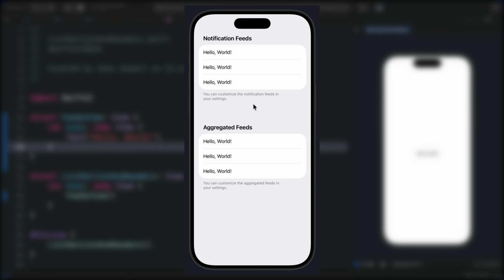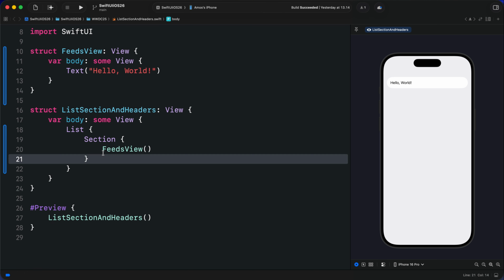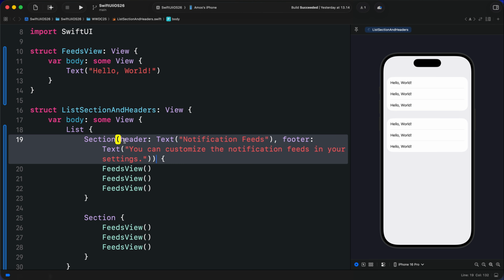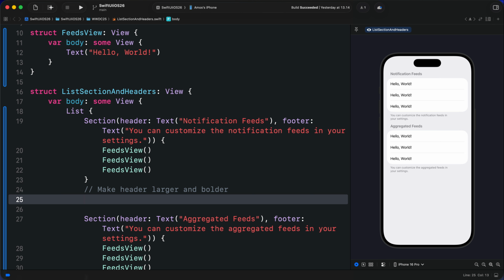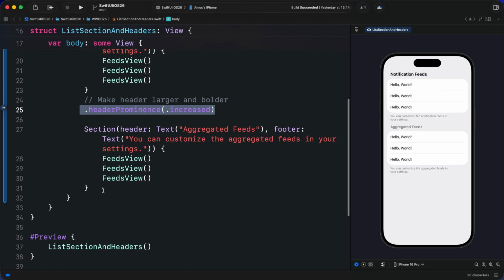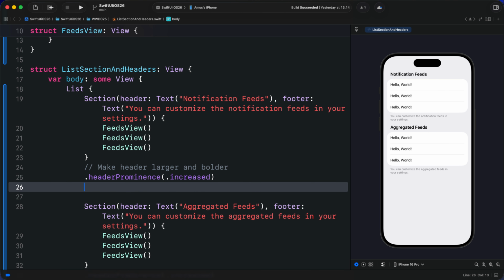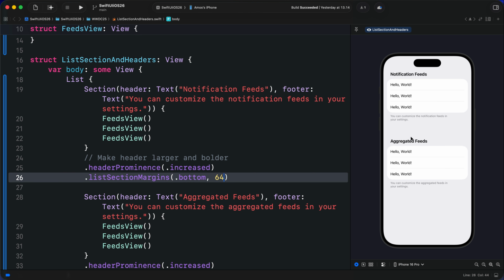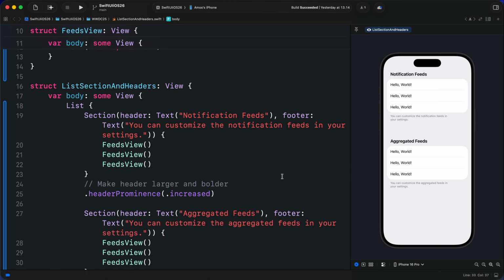WWDC25: How To Set List Section, Header, Footer & Vertical Margin in SwiftUI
This video will introduce you to two SwiftUI modifiers:

            .headerProminence(.increased)
            .listSectionMargins(.top, 64)

We can use the above modifiers to make list sections bolder, larger, and broader.

GitHub Repos.